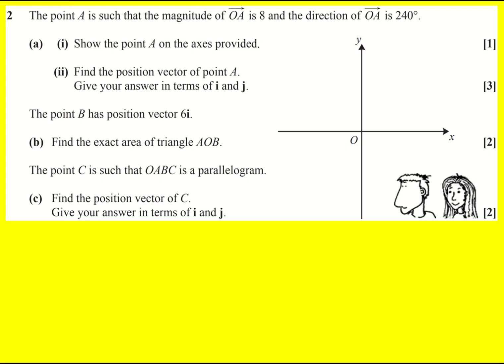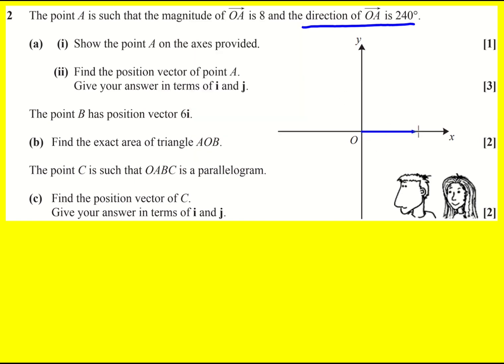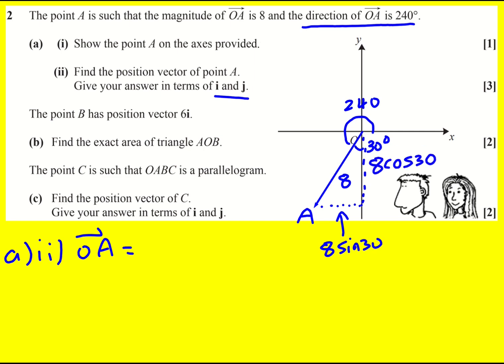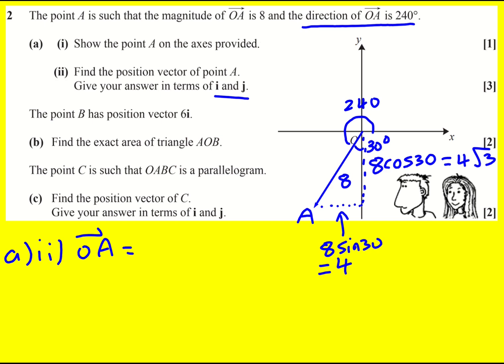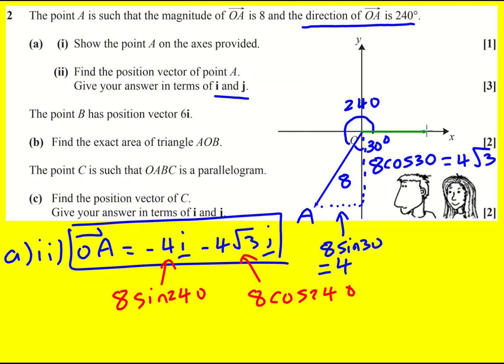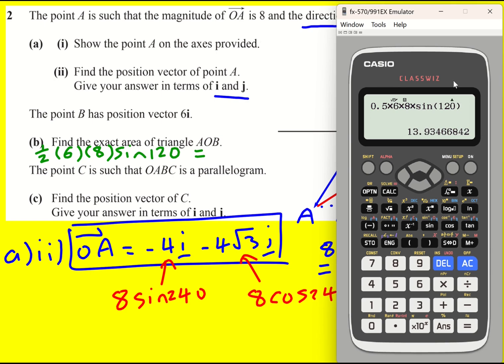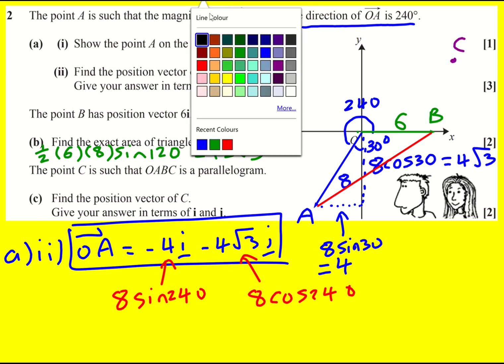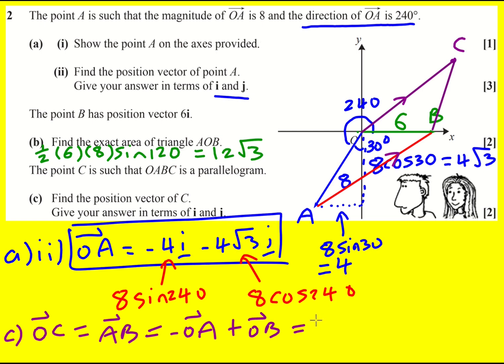AL OCR Jun 2019 paper 1 pure q2 (Maths A Level)